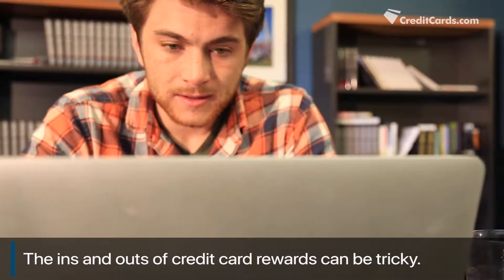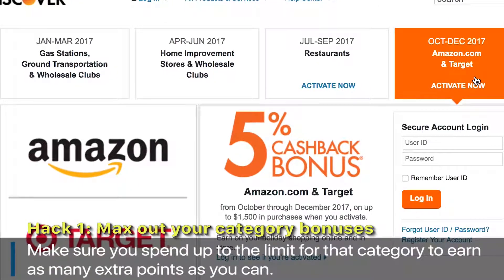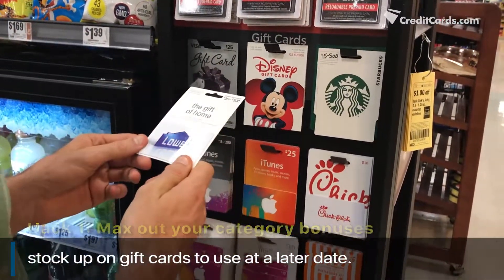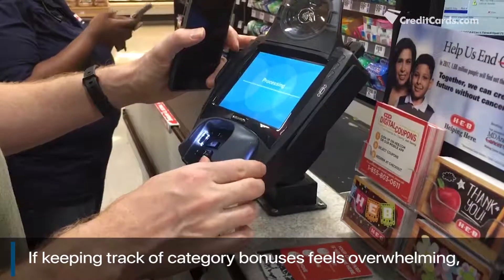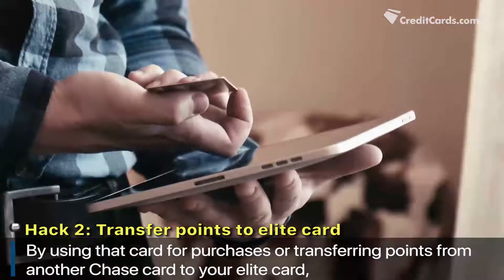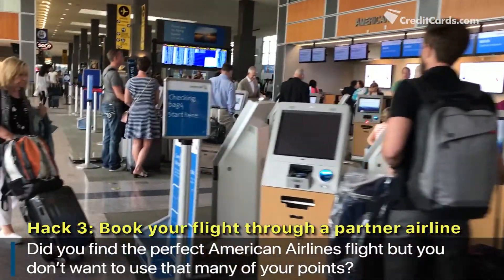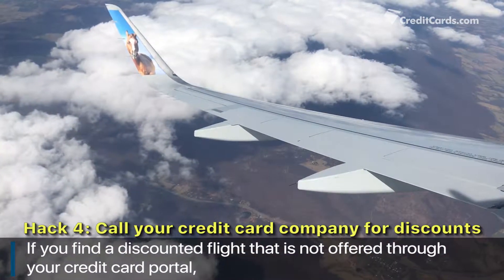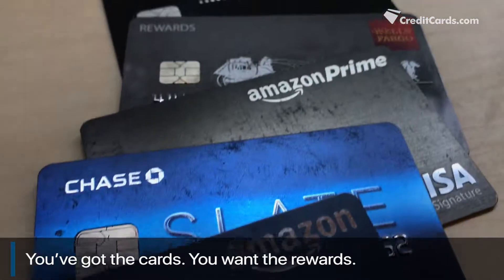Credit card reward hacks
The ins and outs of credit card rewards can be tricky – here are four of our favorite hacks to help you get the most out of every dollar you spend.